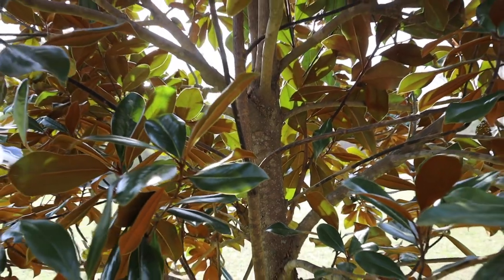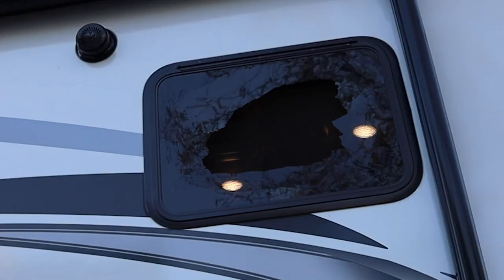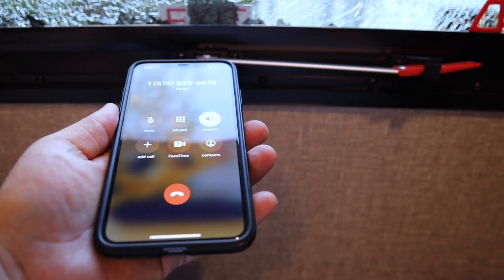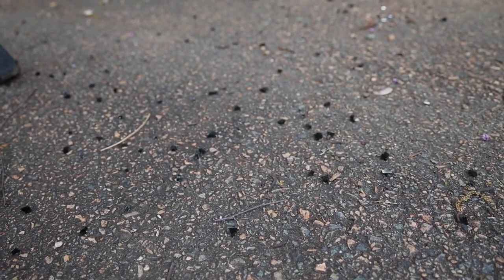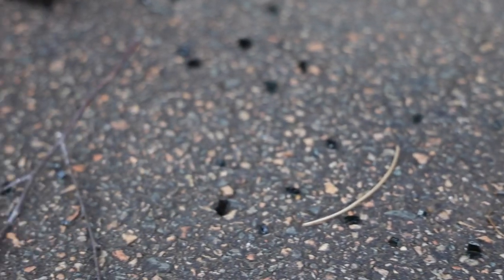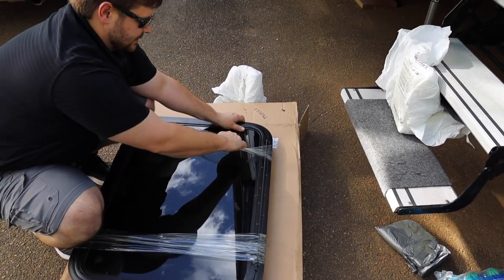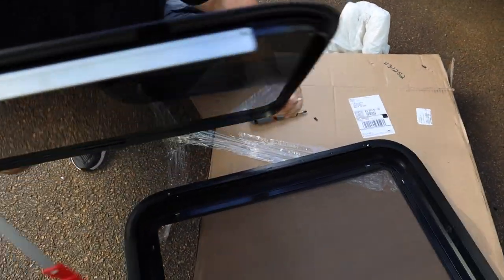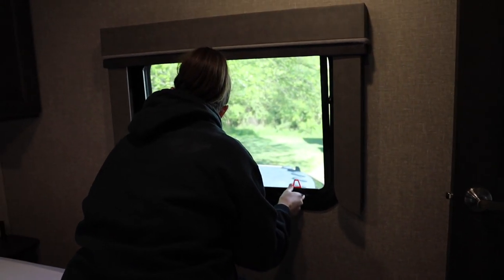Grand Design RV Window Replacement || DIY RV Window Install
We recently had to replace the window in our 2020 Grand Design RV.  Thankfully, the installation was not as difficult as one might think.  Not sure how it happened, but the RV window installation went pretty smooth.  After exchanging emails with Grand Design and calling a dealer in Kentucky, we had a window in about 5 business days.  The installation took about 30 minutes in total and cost less than $200 with shipping.

We hope you never have to deal with this.  If you do, we hope this video helps you out! Until the next STRANGE adventure, keep making your own!

God Bless